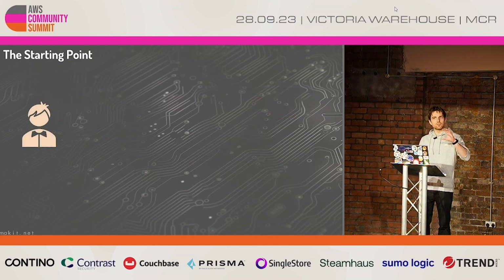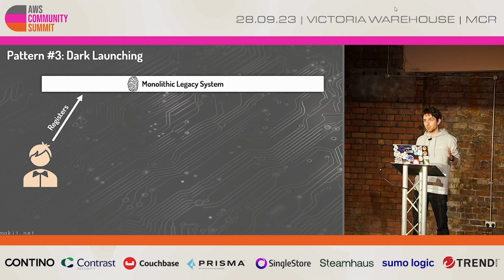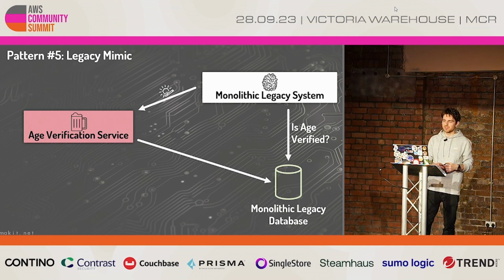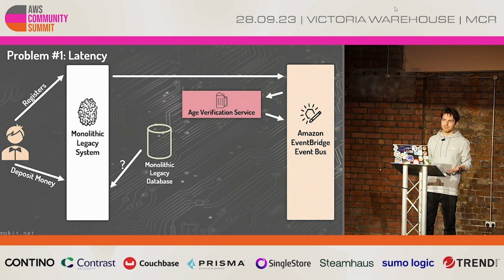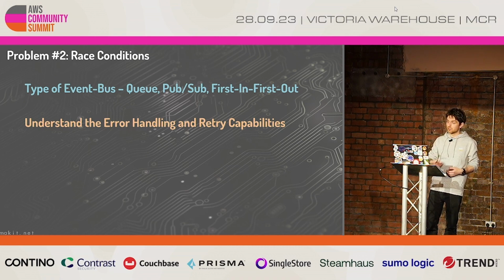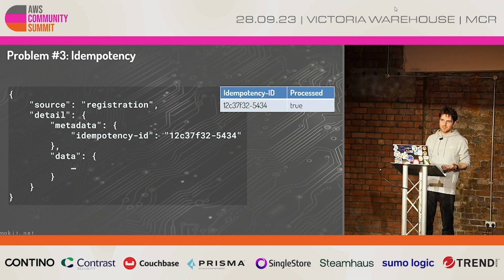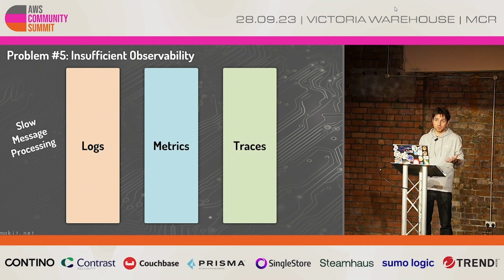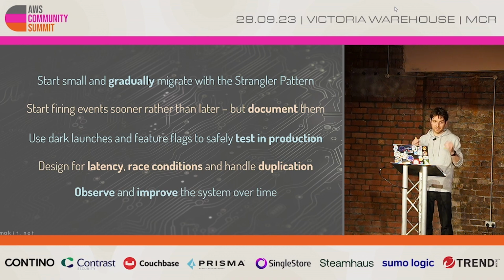Monolith to EDA: First Steps | Martyn Kilbryde (D55)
AWS Community Summit MCR 23

comsum.co.uk